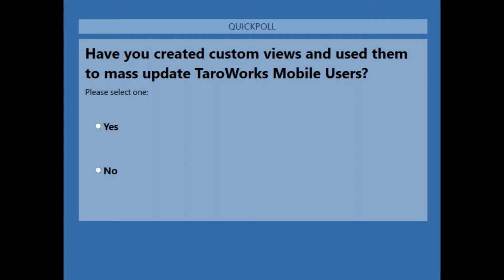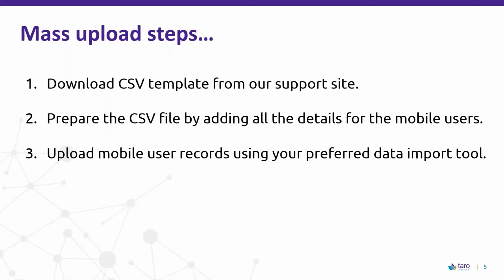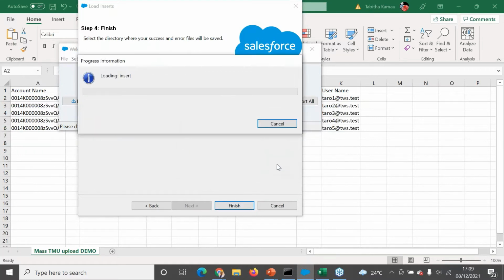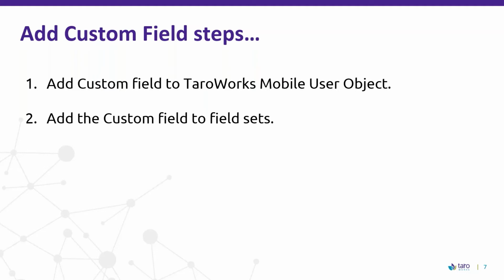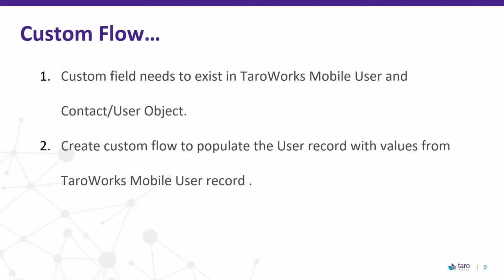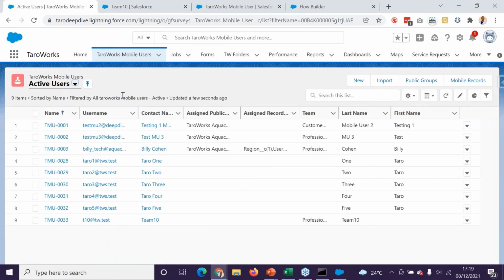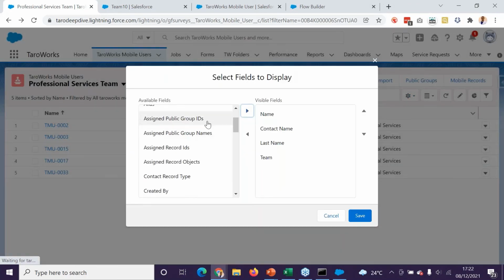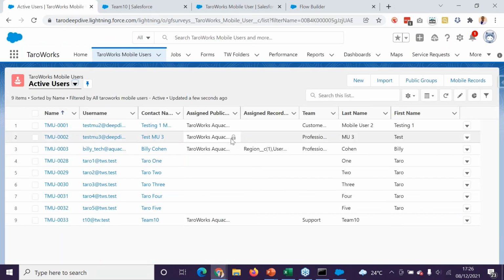TaroWorks Feature Deep Dive: TaroWorks Mobile User Management